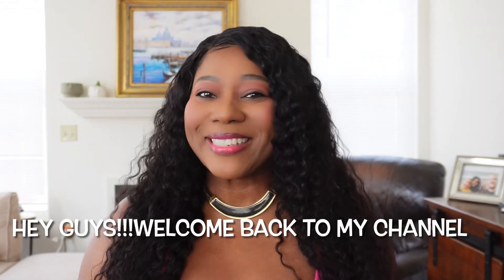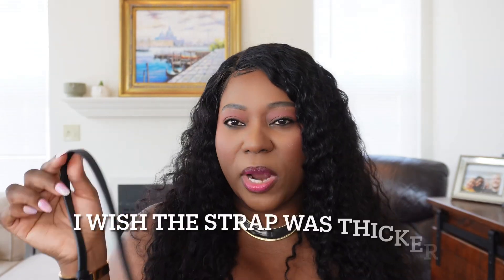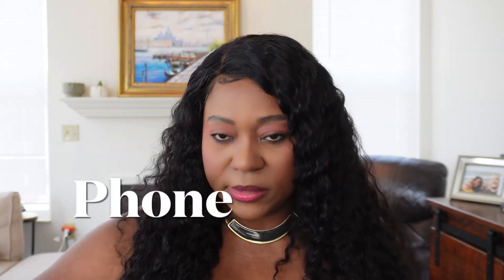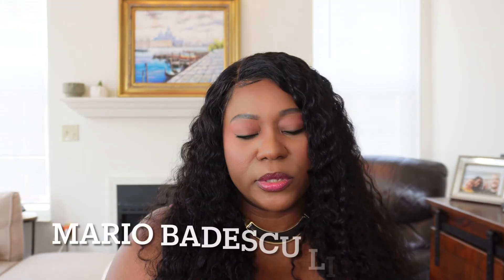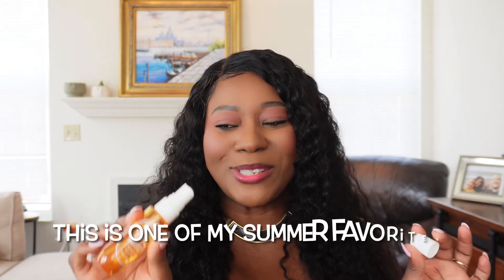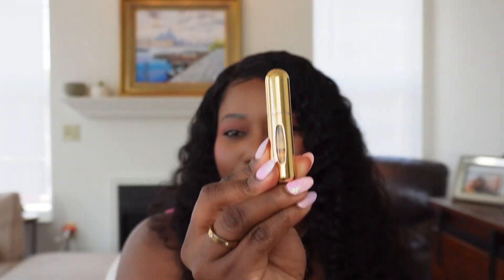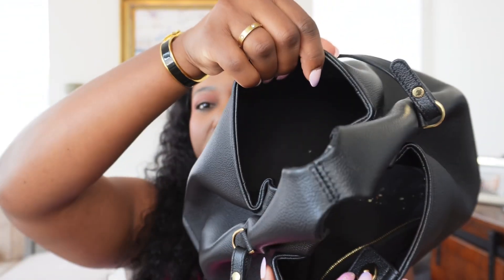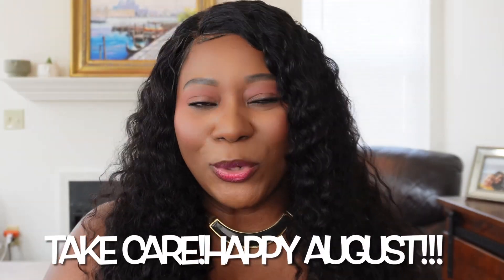WHAT’S IN MY BAG? POLENE NUMERO NEUF + 6 MONTHS REVIEW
Hey babes!!! Happy new month. I’m back with a what’s in my bag video, plus a 6 months review of the polène numéro neuf bag. We also have a new camera, so let me know what you think of the quality.
I will link as many of the items shown in this video that I can find. Thank you for coming back. I missed filming content so much. Love y’all for watching.

Sol de Janeiro body